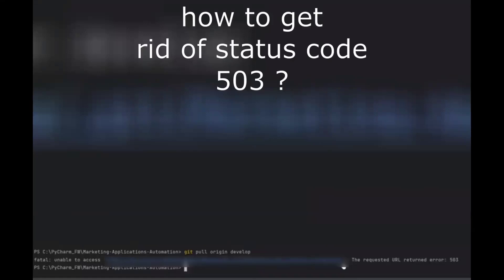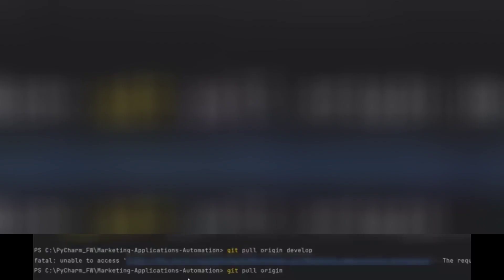How to fix 'fatal: unable to access The requested URL returned error: 503'